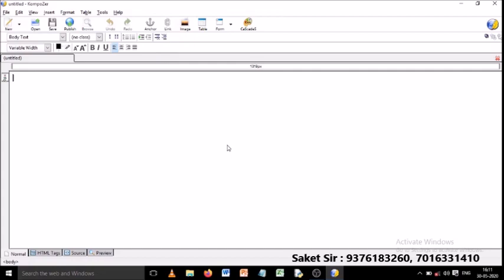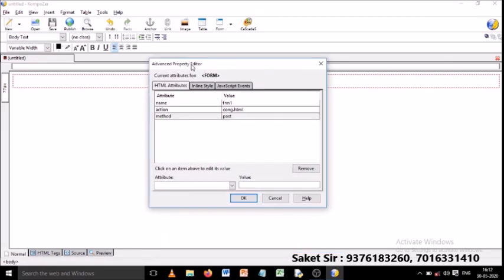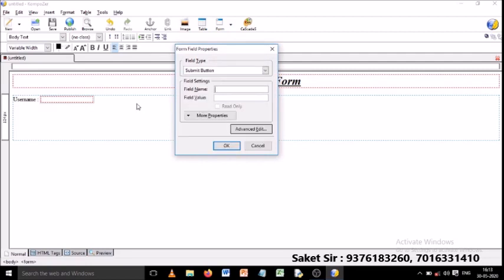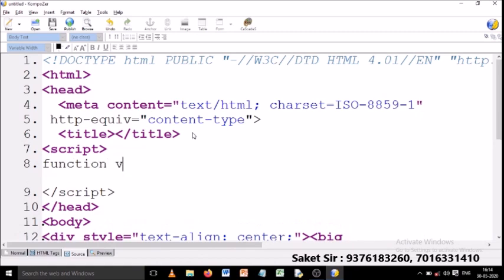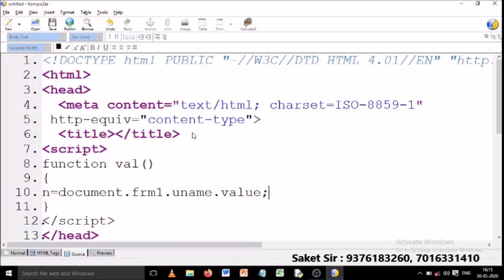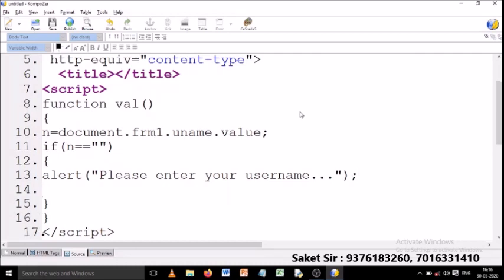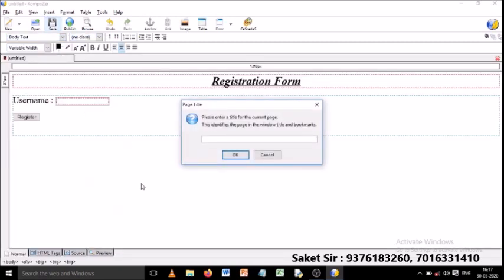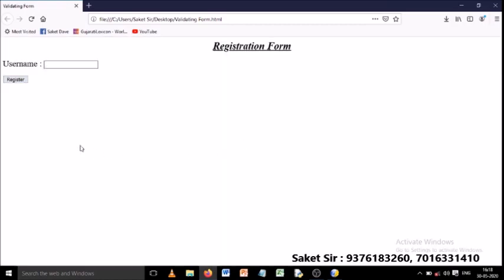Validation in JavaScript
Standard-12 Computer Subject Chapter-2 Validation in JavaScript.
Demonstrating validation of username in JavaScript.